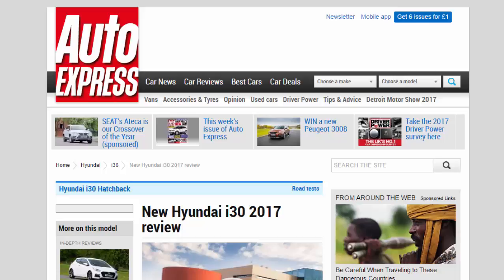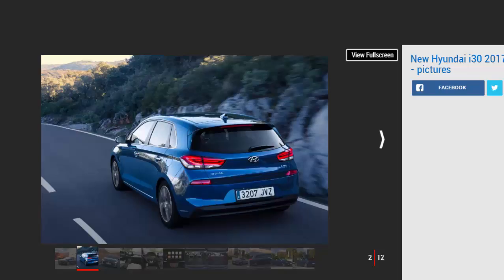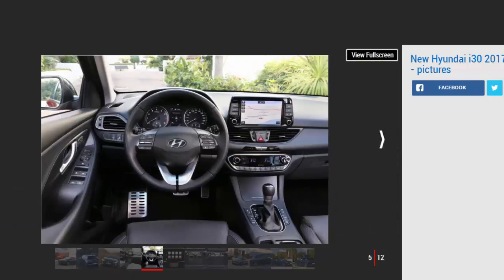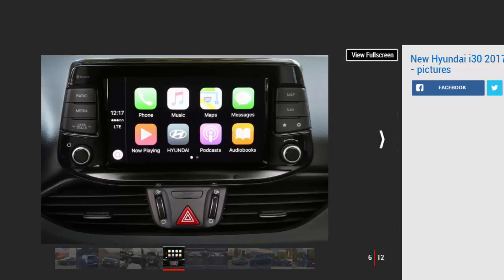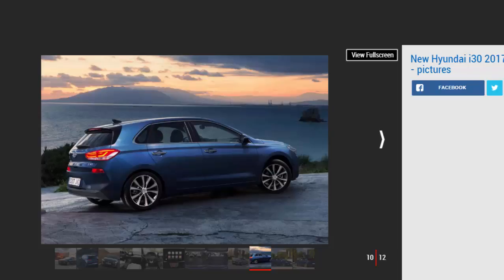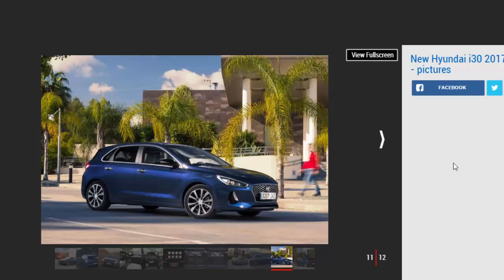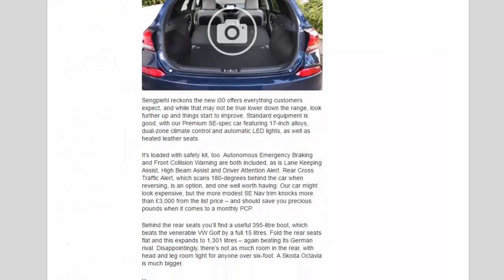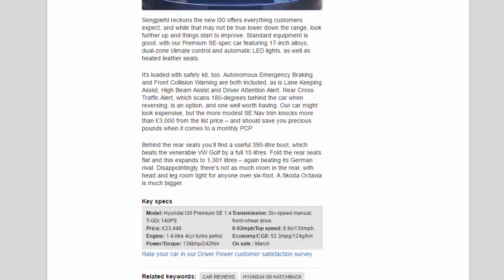Car Review - New Hyundai i30 2017 Review - Read Newspaper Tv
Read newspaper:
Car review - New Hyundai i30 2017 review
Source: autoexpress.co.uk